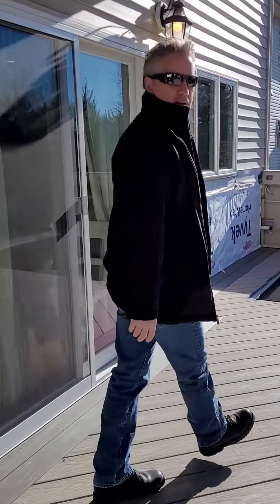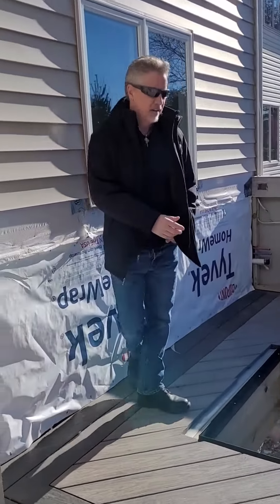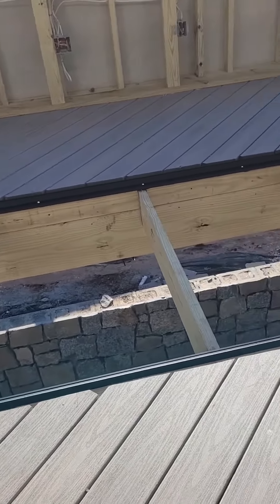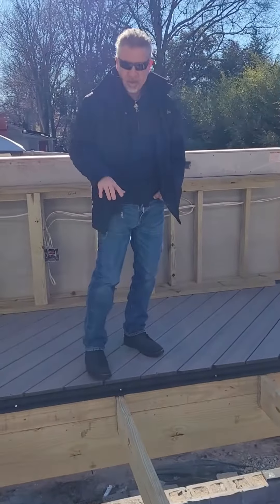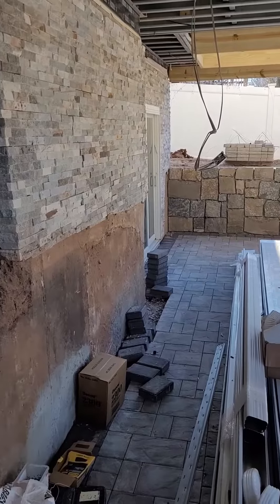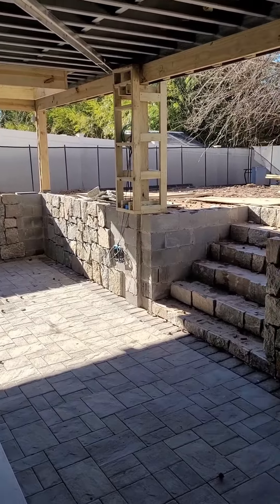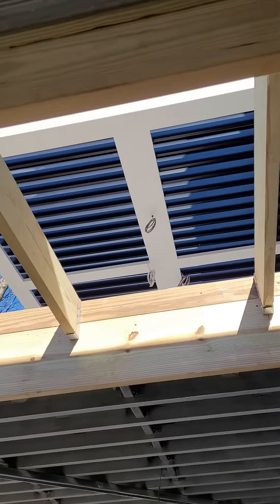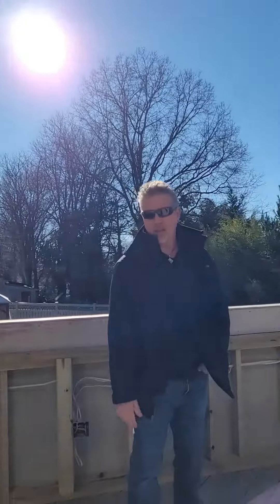Glass floor!! What??? Yeah we did! Of course we did! Cool is what we do! Subscribe 2C big reveal!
Glass floor!!  What?? Yeah, we do! Of course we do!  Always come'n up with solutions that deliver the WOW factor for our clients. Tight yard needs more living space? Np. Want a walk out basement? Np.  We can excavate, underpin the existing foundation, and double your outdoor entertaining space. Oh, and you want natural light into the basement.  Sure, np.  Walkable glass floor! We always say if it's not a challenge, it's almost not worth doing.
Challenge us.. let's see what you got.😆